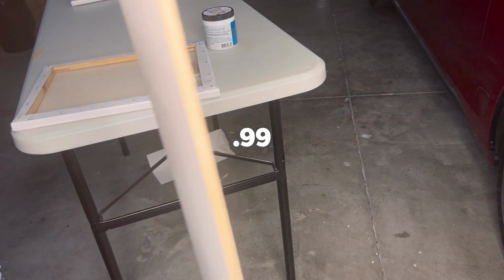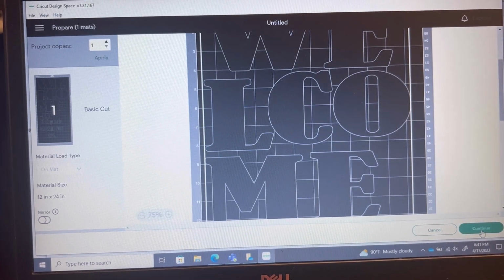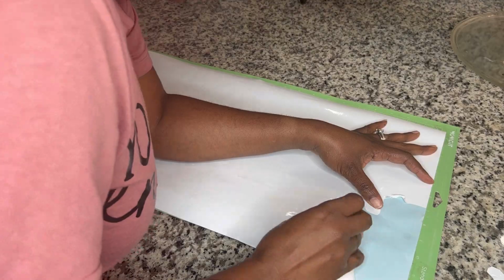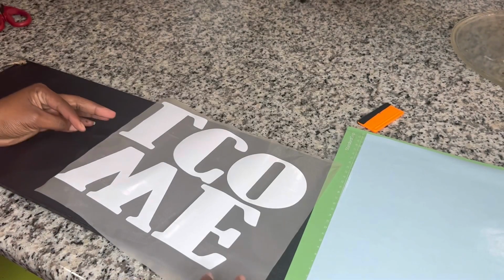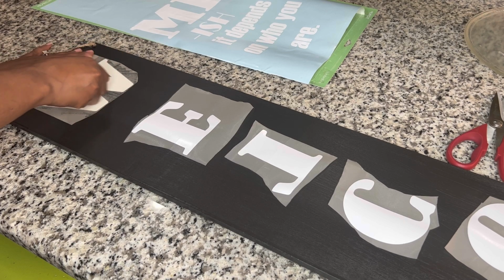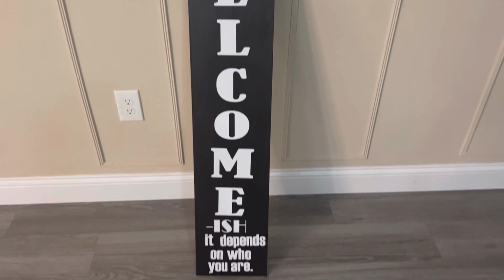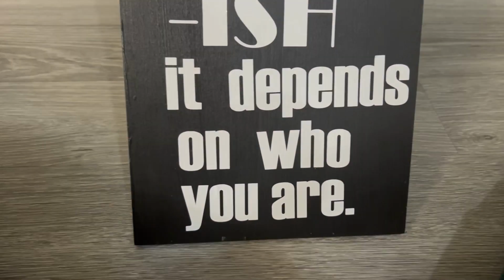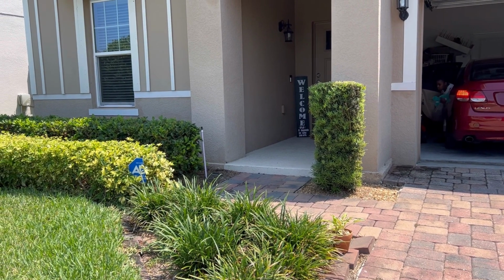DIY FRONT PORCH/ HOME WELCOME SIGN @TameraXone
Hey GlamFam,

We are back with another fun DIY project that is not difficult to make! There are so many things to DIY around the house and you if you know me, I will try first and buy it later!

Let's Go!